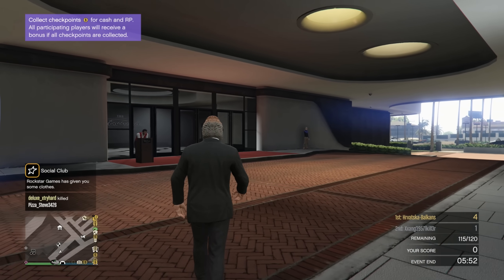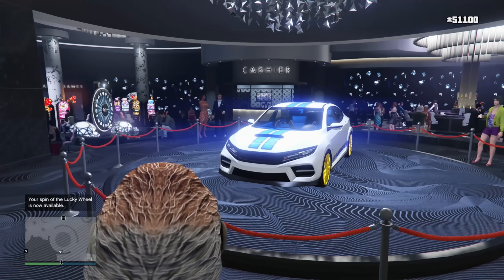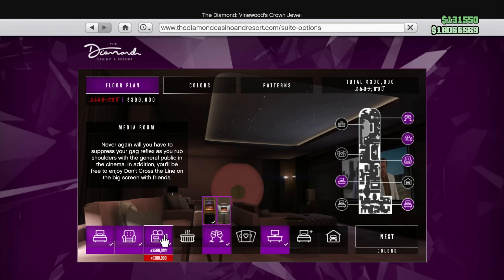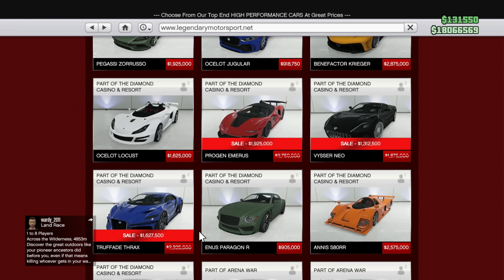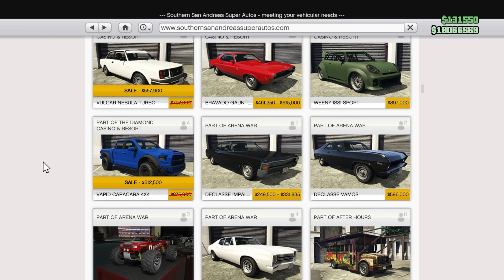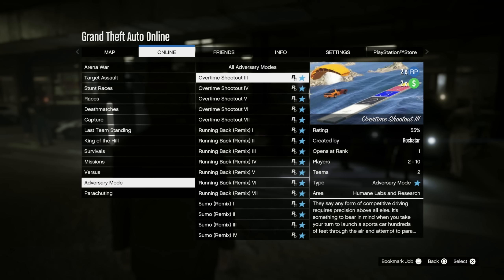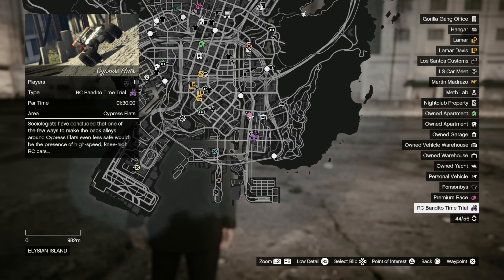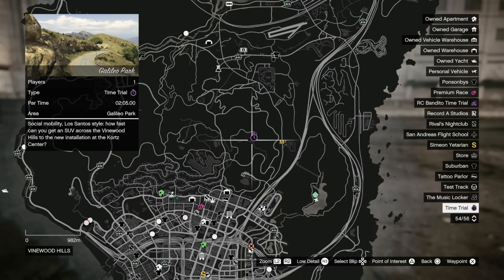DIAMONDS IN THE VAULT! DOUBLE MONEY & DISCOUNTS | GTA Online Weekly Update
The contract DLC & GTA Expanded and Enhanced is here!

GTA Online Cayo Perico Heist.